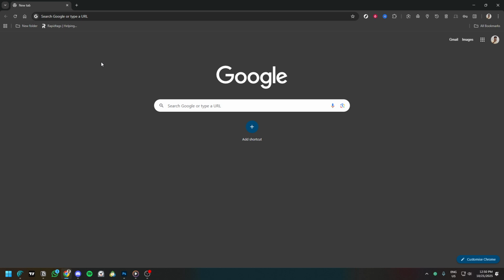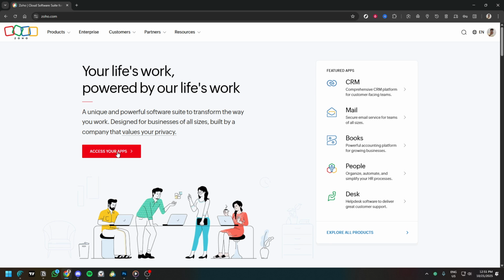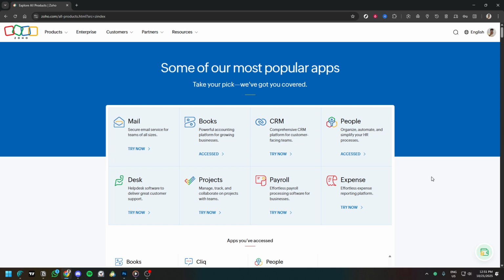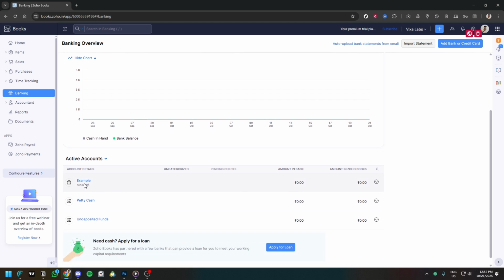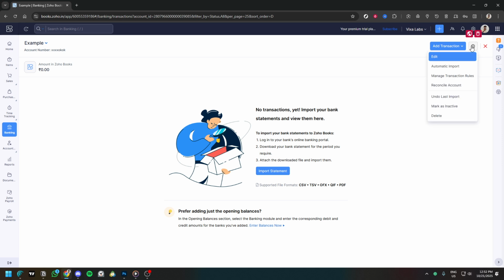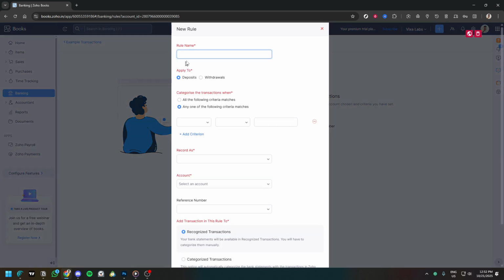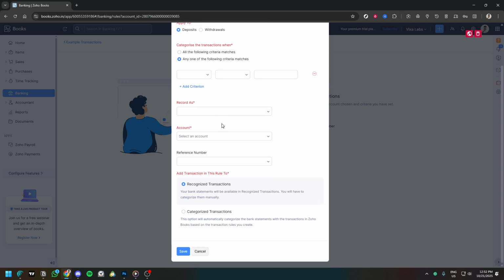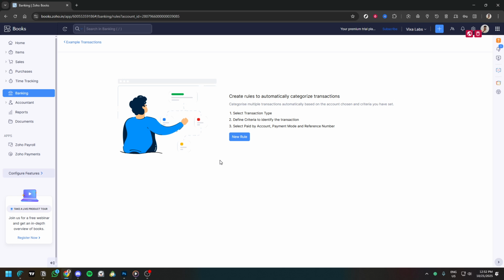How to Create and Use Rules in Zoho Books (Step By Step)